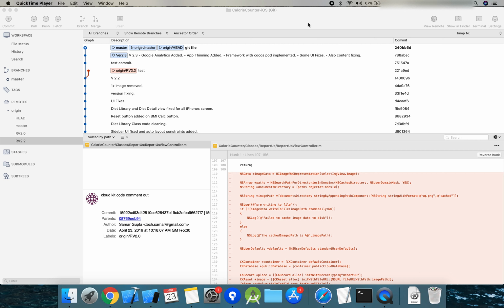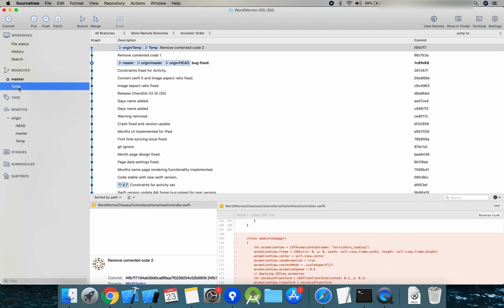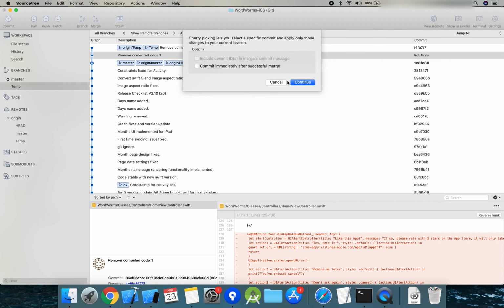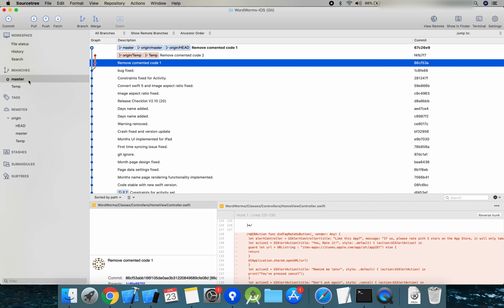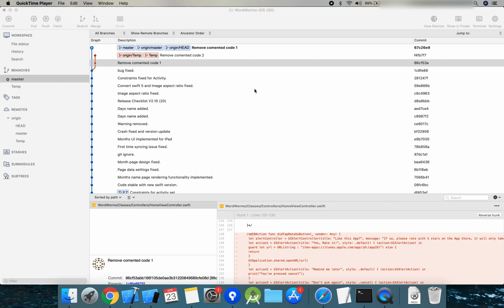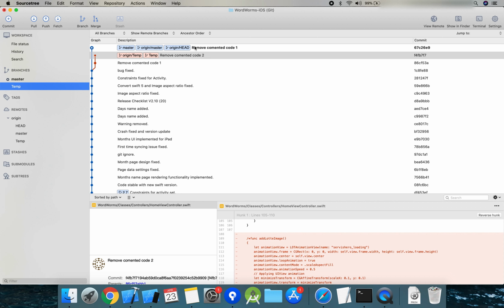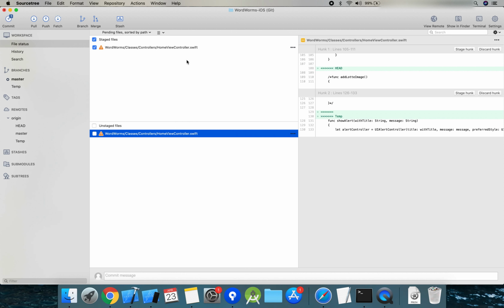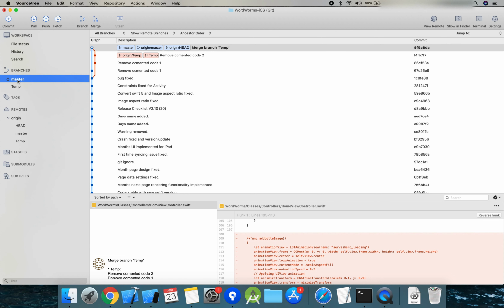Cherry pick and Branch Code Merge - Bitbucket & Atlassian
In this tutorial, I will tell you what is cherry pick and how to merge two branches. A best way to contribute multiple people's code.